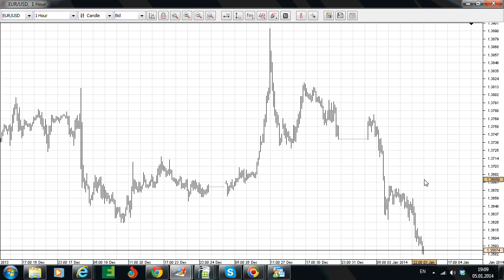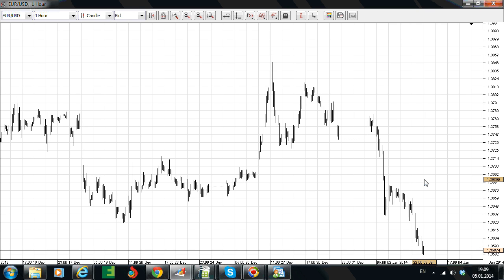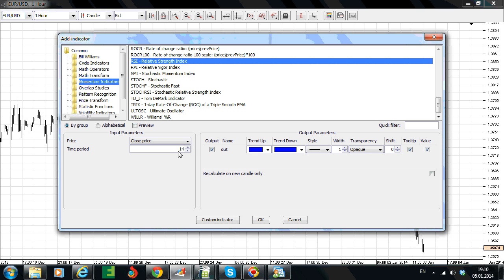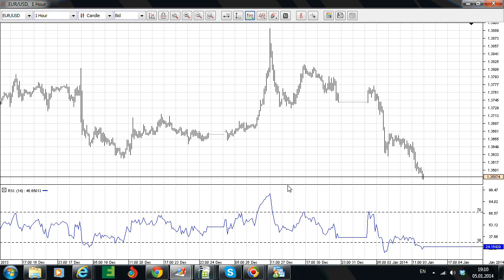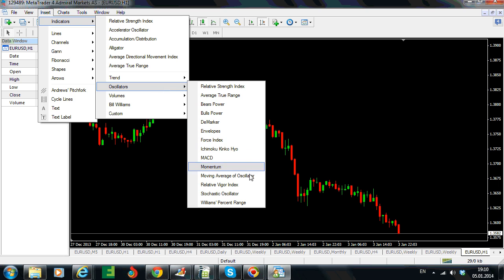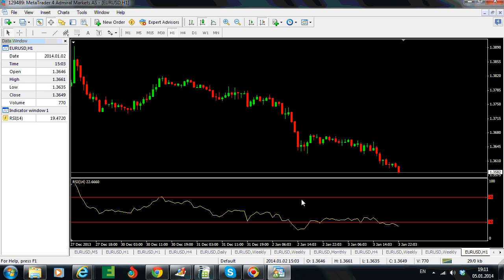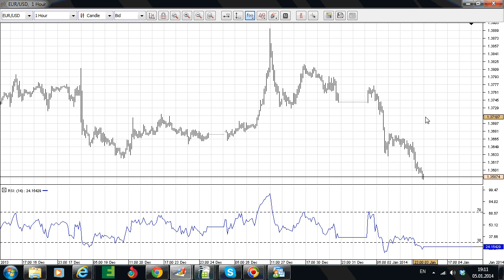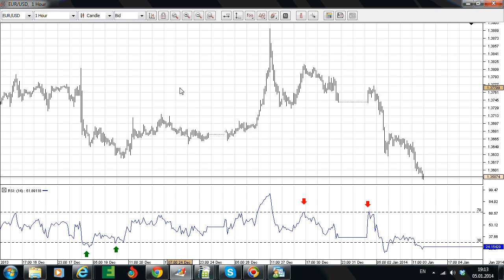Binary Options Trading with the RSI Indicator - Part 1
Our first recording on Trading with the RSI shows you how to apply the RSI indicator on both Metatrader and JForex and what is the standard interpretation for the RSI.